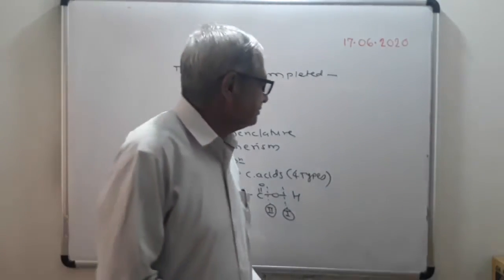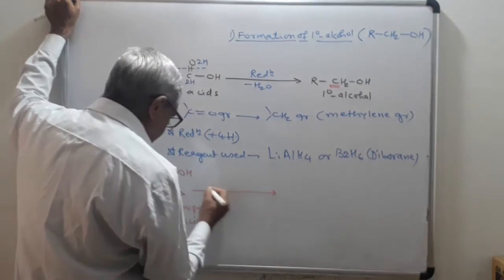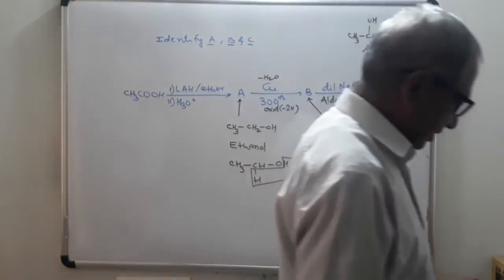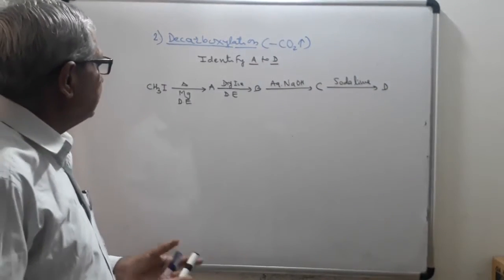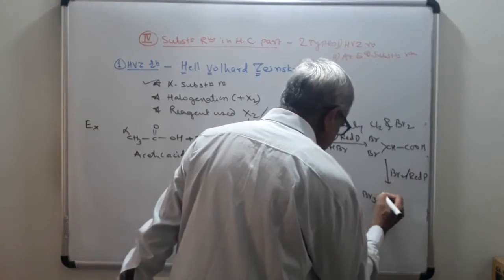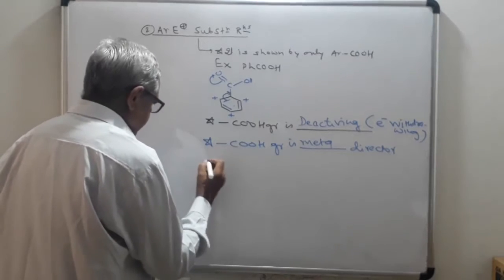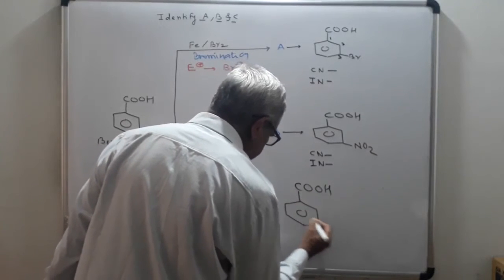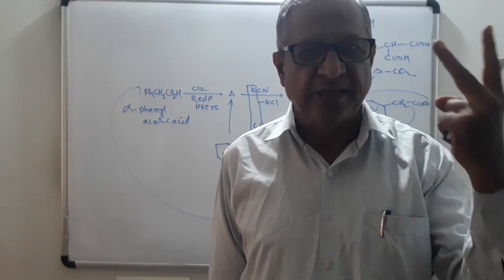Carboxylic Acids Class 12 Part 04 | CBSE Class 12 | NEET |JEE Preparation | Sumandeep Classes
Hi! We are Sumandeep Classes Jalgaon (S. J. Patil Sir) In this video, you will find the session on Aldehydes Ketones Carboxylic Acids Class 12 Chemistry Chapter 12 | aldehydes ketones and carboxylic acids class 12 important questions | aldehydes ketones and carboxylic acid revision | Online Classes for Chemistry | Class 12 Board Exam 2021 Preparation and I will be sharing my experiences here with you regarding this. Today's CBSE Class 12 Chemistry | Online Class is exactly About Aldehydes Ketones Carboxylic Acids. If you want to score high in the Class 12 Board Exam 2021, then this session will help you to get more marks. So watch the complete video and let's get a better understanding of the topic.

Carboxylic Acids Class 12 Part 01 | CBSE Class 12 | NEET |JEE Preparation | S.J. Patil Sir | Sumandeep Classes Jalgaon & Pune

Carboxylic Acids Class 12 Part 02 | CBSE Class 12 | NEET |JEE Preparation | S.J. Patil Sir | Sumandeep Classes Jalgaon & Pune

Carboxylic Acids Class 12 Part 03 | CBSE Class 12 | NEET |JEE Preparation | S.J. Patil Sir | Sumandeep Classes Jalgaon & Pune

Carboxylic Acids Class 12 Part 04 | CBSE Class 12 | NEET |JEE Preparation | S.J. Patil Sir | Sumandeep Classes Jalgaon & Pune

Aldehydes Ketones Carboxylic Acids Class 12 Part 01 | CBSE Class 12 | NEET | JEE Preparation | S.J. Patil Sir | Sumandeep Classes Jalgaon & Pune

Aldehydes Ketones Carboxylic Acids Class 12 Part 02 | CBSE Class 12 | NEET | JEE Preparation | S.J. Patil Sir | Sumandeep Classes Jalgaon & Pune

Aldehydes Ketones Carboxylic Acids Class 12 Part 03 | CBSE Class 12 | NEET | JEE Preparation | S.J. Patil Sir | Sumandeep Classes Jalgaon & Pune

Aldehydes Ketones Carboxylic Acids Class 12 Part 04 | CBSE Class 12 | NEET | JEE Preparation | S.J. Patil Sir | Sumandeep Classes Jalgaon & Pune

Aldehydes Ketones Carboxylic Acids Class 12 Part 05 | CBSE Class 12 | NEET | JEE Preparation | S.J. Patil Sir | Sumandeep Classes Jalgaon & Pune